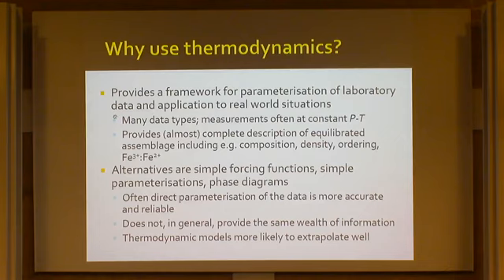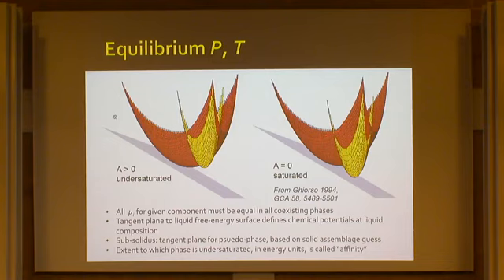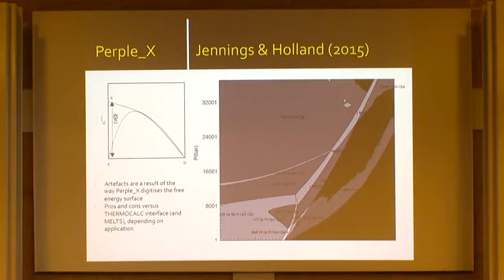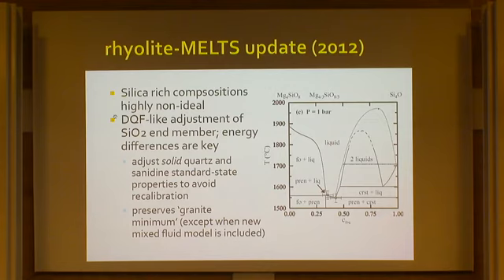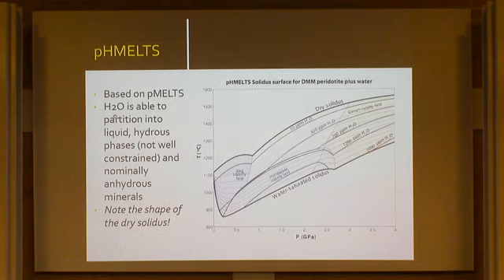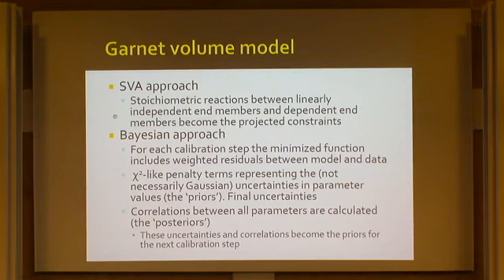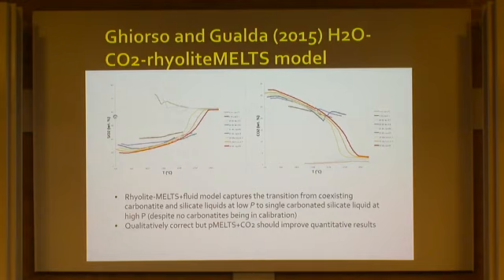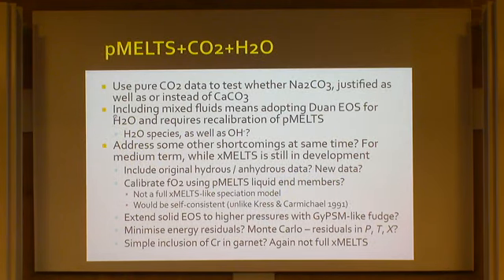Dr. Paula Antoshechkina | Silicate and Carbonatite Melts in the Mantle: Adding CO2 to the pMELTS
Speaker: Dr Paula Antoshechkina (CALTECH (California Institute of Technology))
Date: 5th May 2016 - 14:15 to 15:30
Title: Silicate and Carbonatite Melts in the Mantle: Adding CO2 to the pMELTS Thermodynamic Model of Silicate Phase Equilibria
Event: (MIM) Melt in the mantle